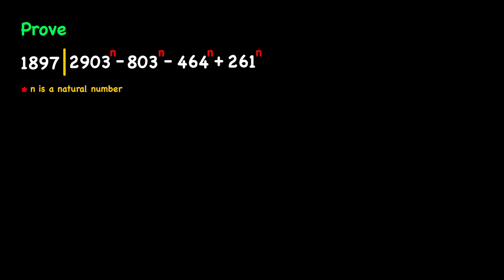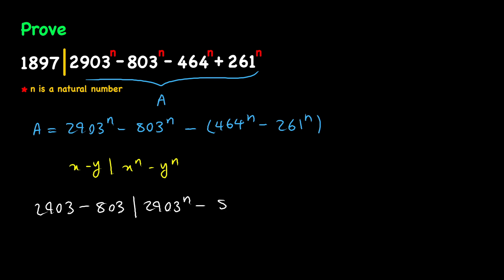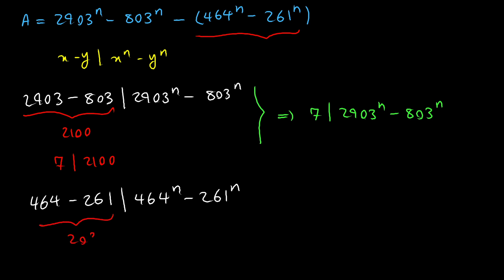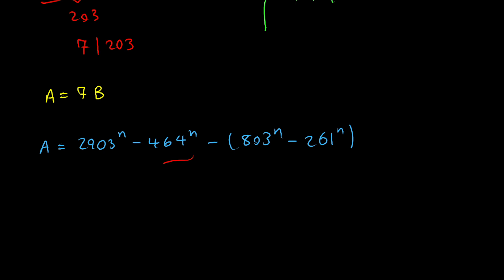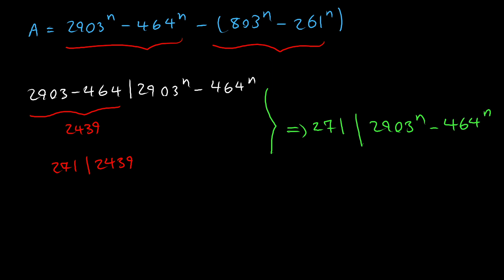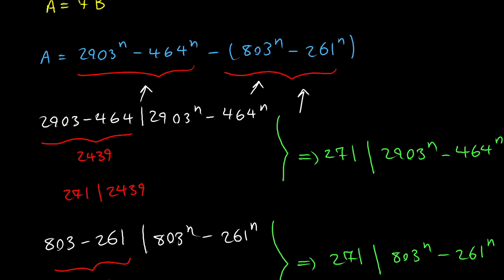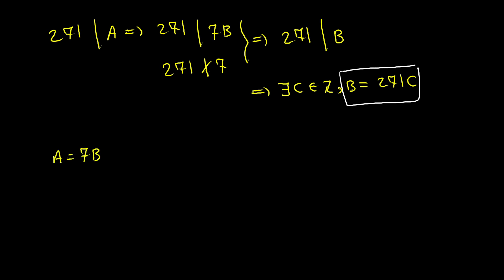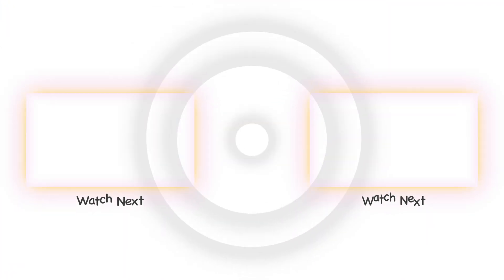Solving a Nice Math Olympiad Question From Hungary | a Nice Number Theory Problem In Math Olympiad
🔴 Prove 2903^n - 803^n - 464^n + 261^n is divisible by 1897

Hey there.

Today we are dealing with a nice number theory problem from Hungary. In this nice math olympiad question, we are asked to prove that
1897 divides 2903^n - 803^n - 464^n + 261^n (n is any natural number) and to do that, we should use some of the most important properties of number theory and prove that the number is divisible by 7 and it is also divisible by 271, and use these facts to say that 2903^n - 803^n - 464^n + 261^n is divisible by 1897, because 1897 is 7 times 271.

topics covered in this video:
Solving a nice number theory problem in math olympiad
Hungary math olympiad question
how to prove that 2903^n - 803^n - 464^n + 261^n is divisible by 1897
number theory properties
number theory in math olympiad